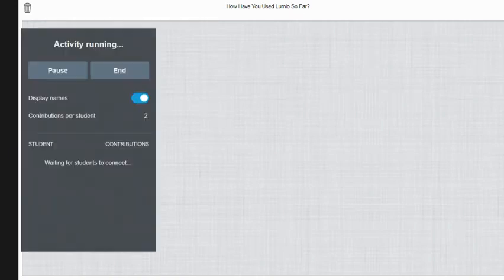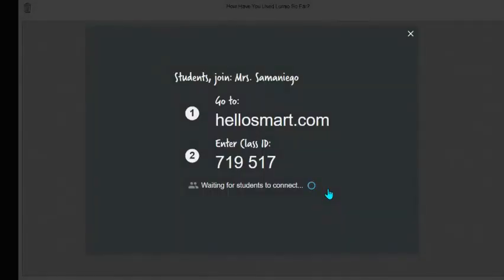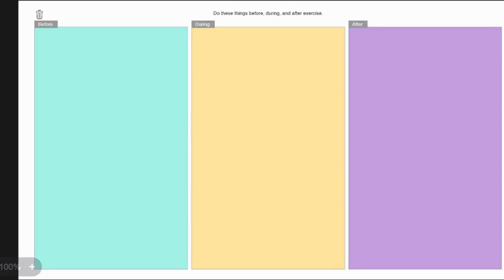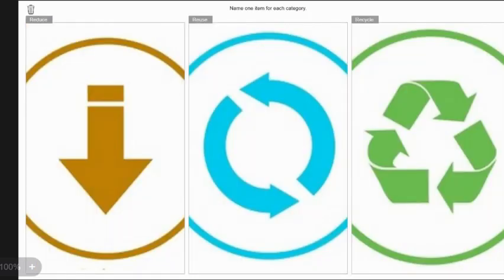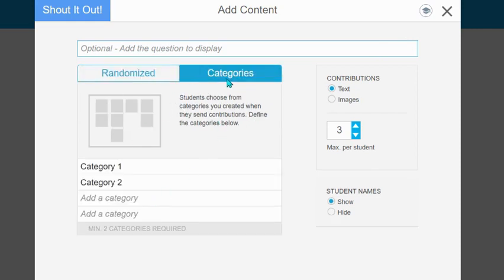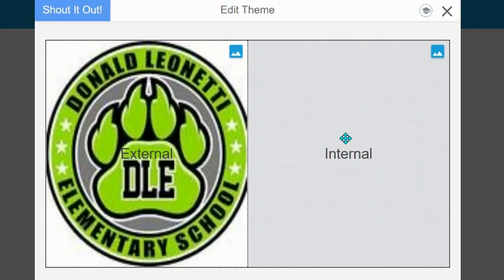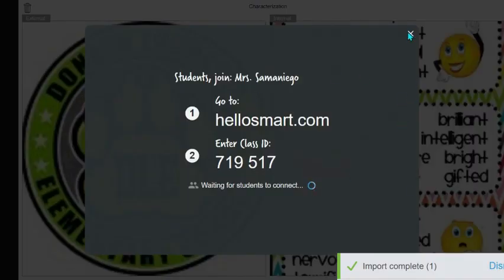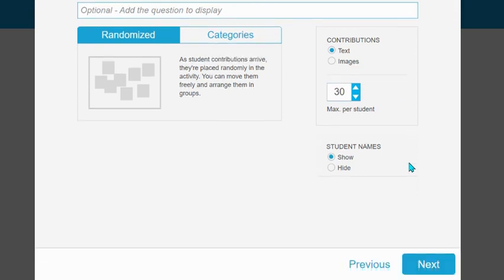Lumio Part 2A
How to create lessons that can be used on the Lumio board